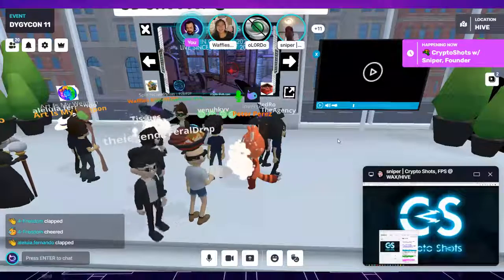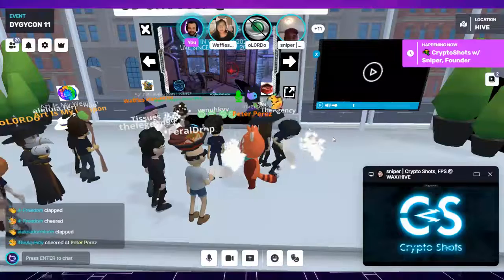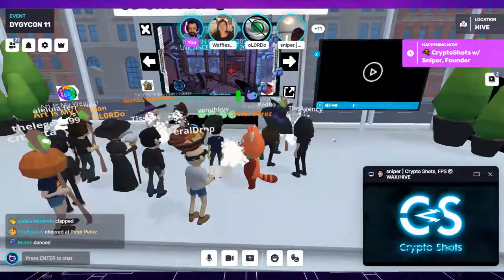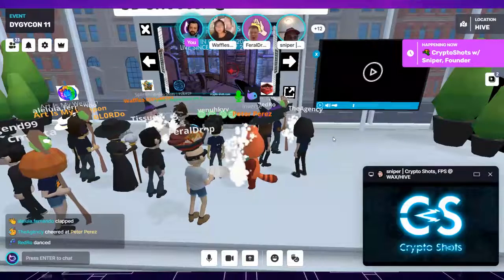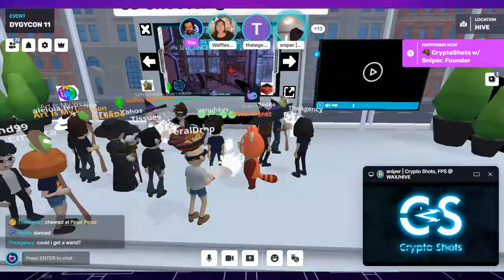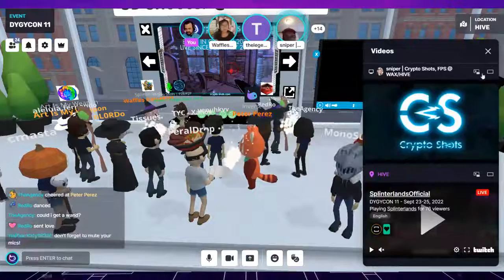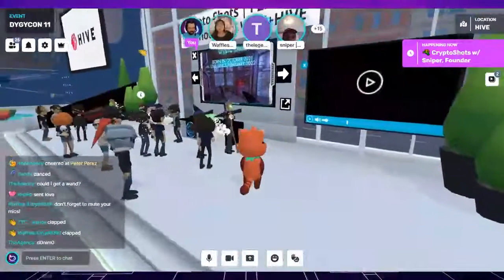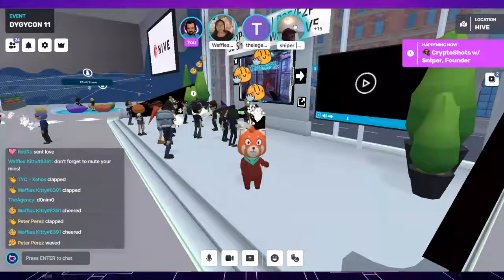Dygycon NFT Conference - September 2022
Crypto Shots talk, extracted from the full recording of the event.